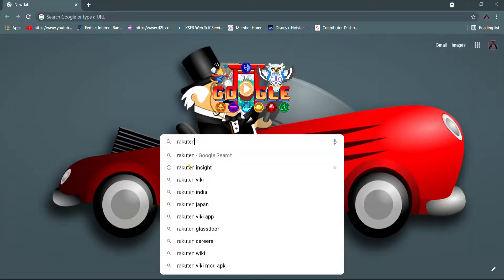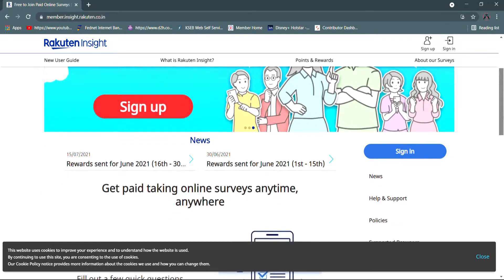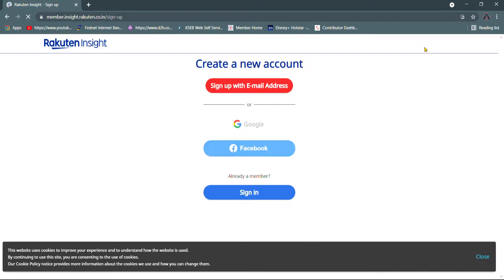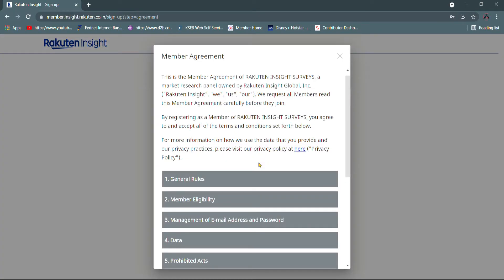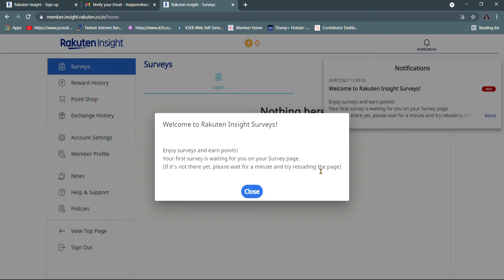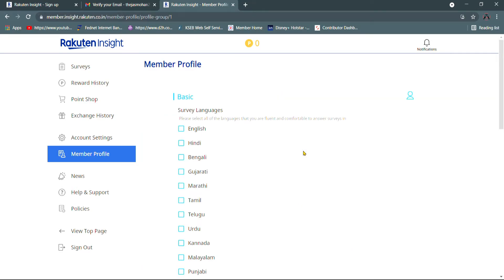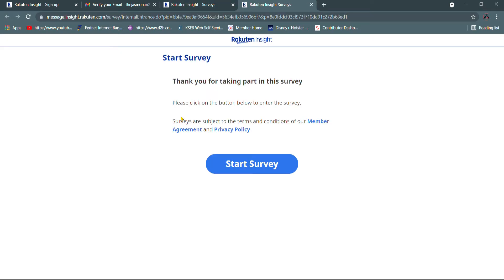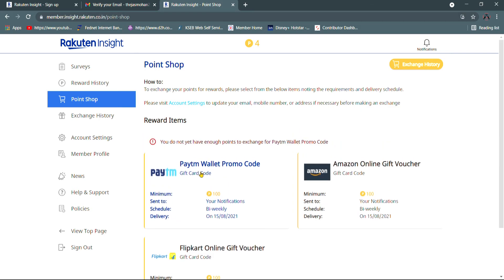മൊബൈലിലൂടെ PayTm ക്യാഷ് സമ്പാദിക്കാം || Work From Home || Make Money Online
Equipment Used:
Camera used
Lens Used
Mic Used
Laptops Used
Tripod Used
Green Screen Used

Also, comment on your doubts and opinions about the video.

This YouTube channel strictly advise viewers to never pay any fee/charges to any Freelancing sites/companies/individuals to get any part time/full time work.